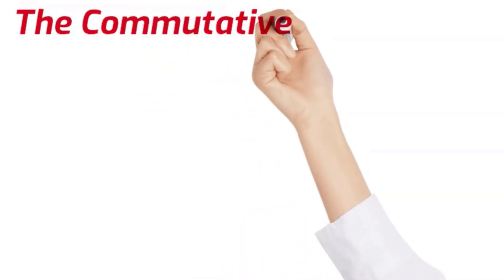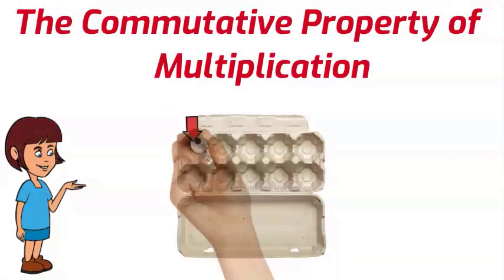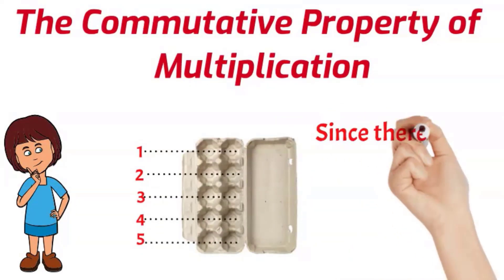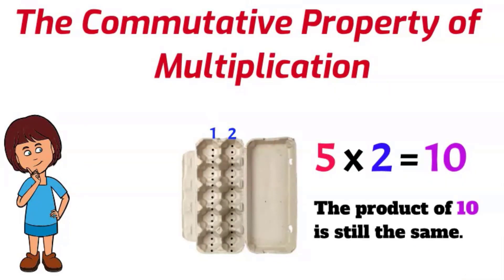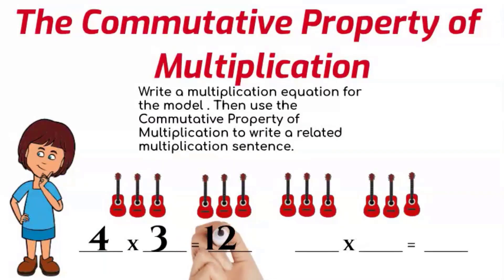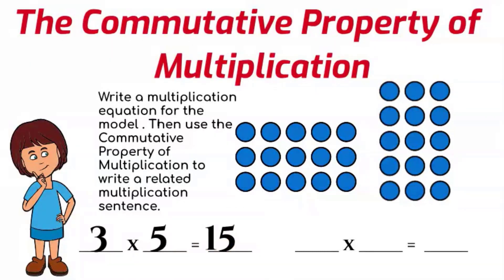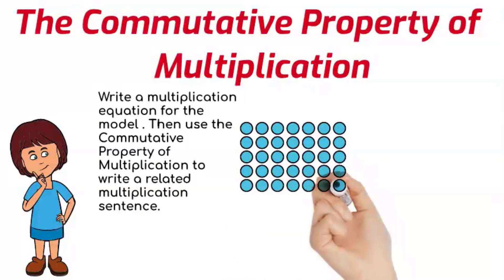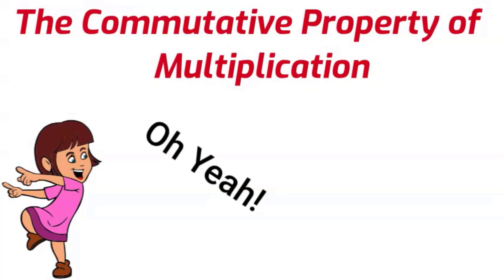🧠 What is the Commutative Property? | Multiply in Any Order ➕✖️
📚 The Commutative Property of Multiplication | Fun Math Lesson for Kids! 🔄✖️

Get ready to master multiplication with this fun and easy video all about the Commutative Property of Multiplication! 🙌 Perfect for 2nd and 3rd grade students, this math video uses simple examples and colorful visuals to show how switching the order of numbers gives the same answer (like 3×4 = 4×3).

👩🏽‍🏫 Join our friendly cartoon teachers as they guide you through step-by-step explanations and engaging math activities that make learning multiplication fun and easy to understand!

✅ What You’ll Learn:

What is the Commutative Property of Multiplication?

Why does 3 × 4 = 4 × 3?

How to use this property in real math problems

🎯 Perfect for:

Elementary math students (Grades 2–3)

Homeschool learning

Classroom review

Kids learning multiplication basics

Multiply Using Equal Groups

Multiplication on a Number Line

Relate Addition and Multiplication